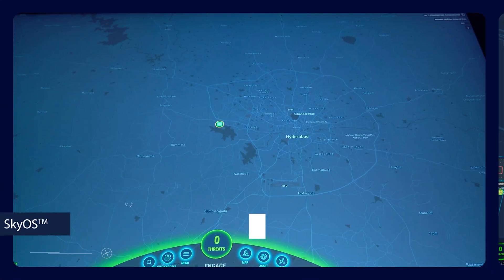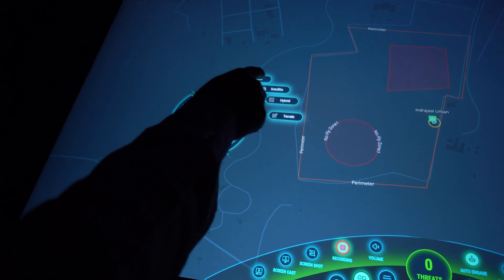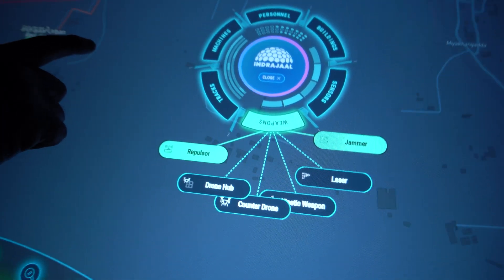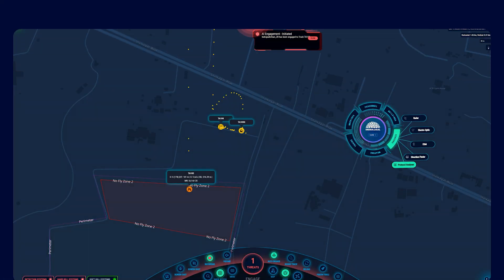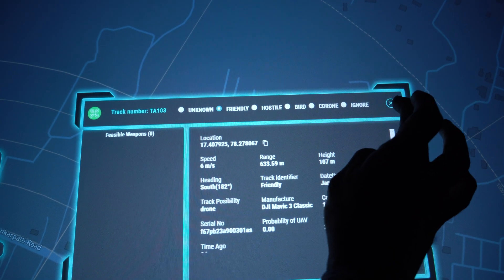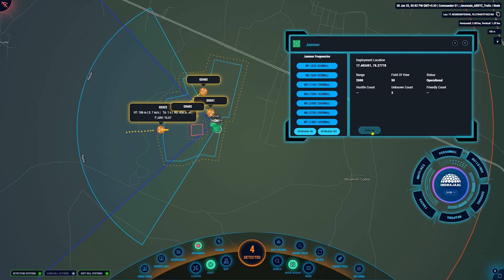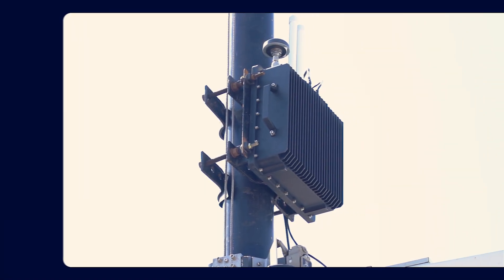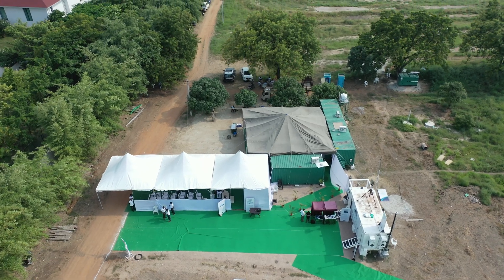Indrajaal’s SkyOS: Multi-Layer Counter Drone System Explained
Indrajaal Urban and Indrajaal Infra are advanced AI-powered counter-drone defense systems designed to protect cities, borders, and critical infrastructure at scale.

At the heart of Indrajaal is SkyOS, a proprietary AI command-and-control platform that integrates sensors and effectors for real-time drone detection, tracking, takeover, safe landing, and no-fly zone enforcement. With a threat library of 250+ drone models, SkyOS enables automated drone neutralization against commercial, recreational, and DIY drones - delivering unmatched airspace security and urban defense capabilities.

From smart city protection to critical infrastructure defense, Indrajaal with SkyOS provides scalable, autonomous, and future-ready anti-drone solutions for governments, defense forces, and private industries.